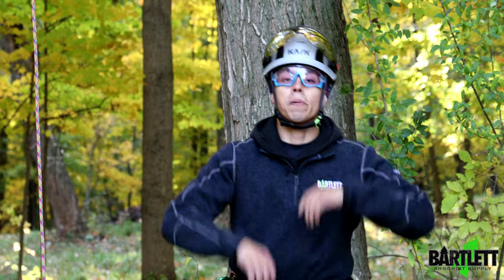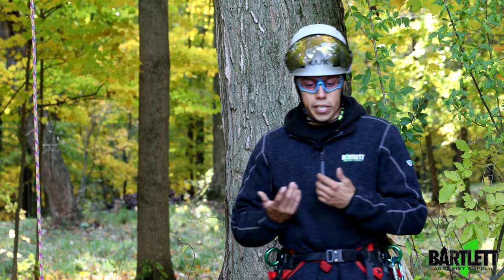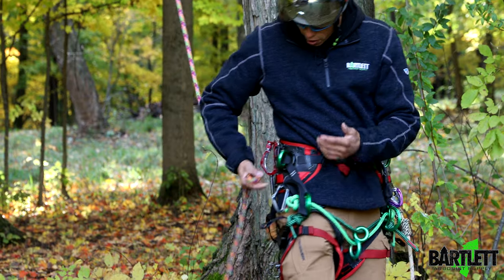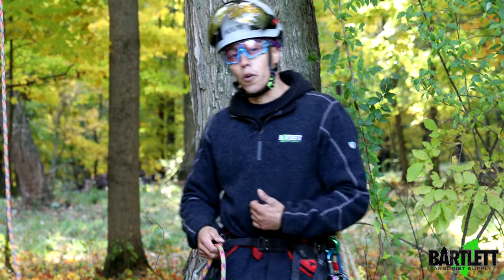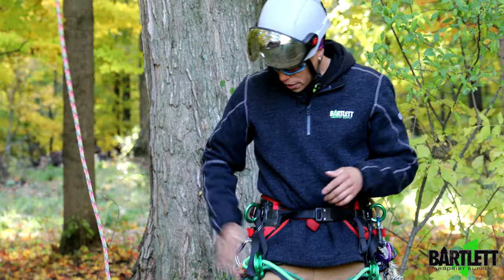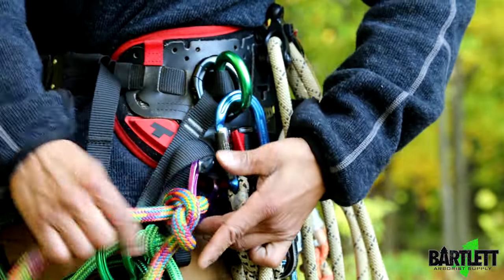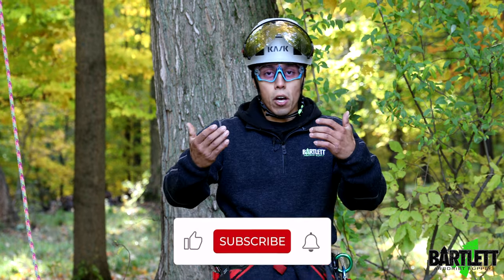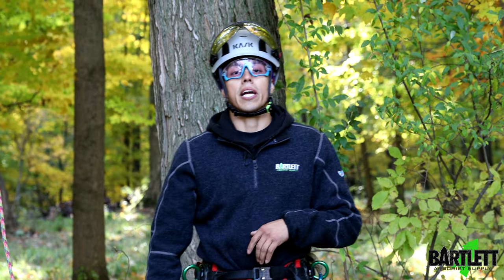Tree Rigging...Equipment Tips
In this video, Abdon shares with you; how he prefers to store his rigging gear/rope onto his harness while he works.